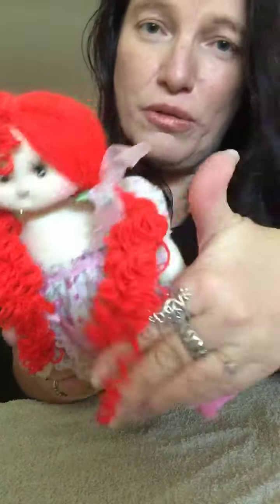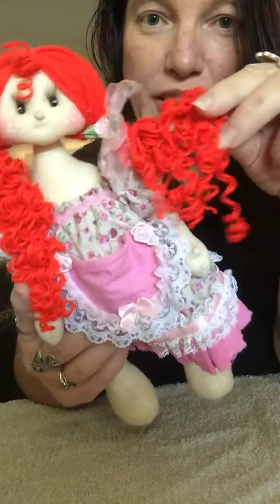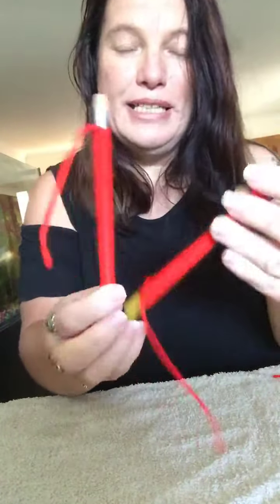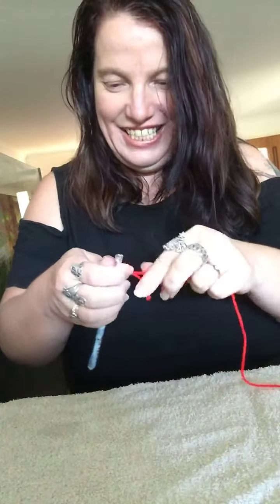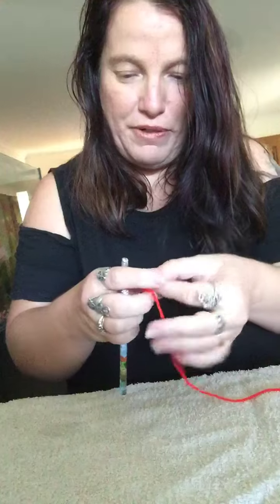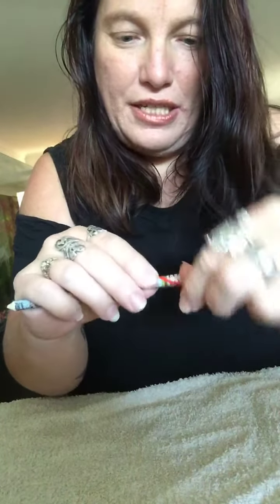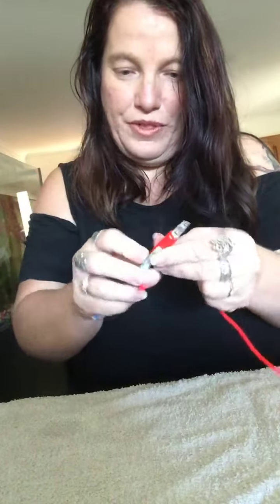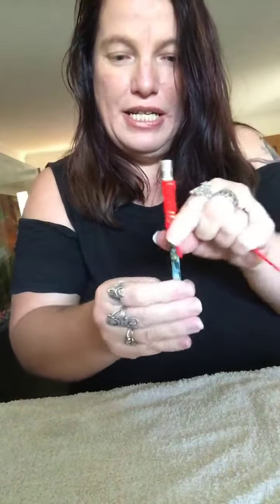How to curl wool for a dolls hair part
Curling wool for a dolls hair!